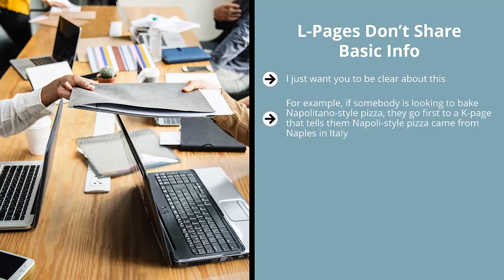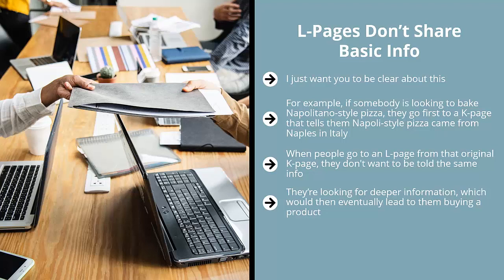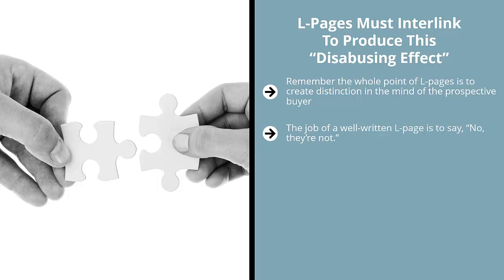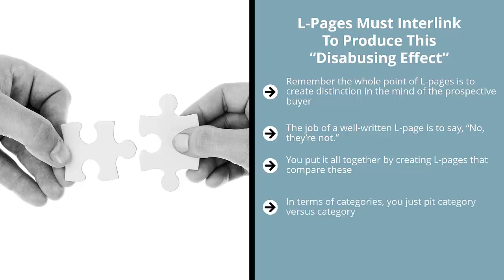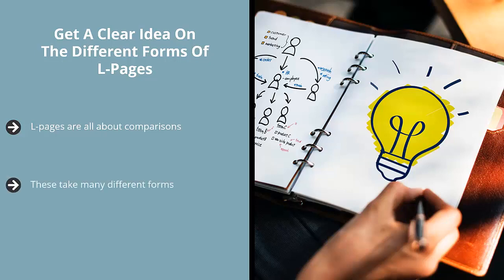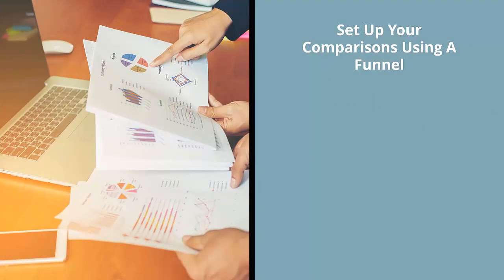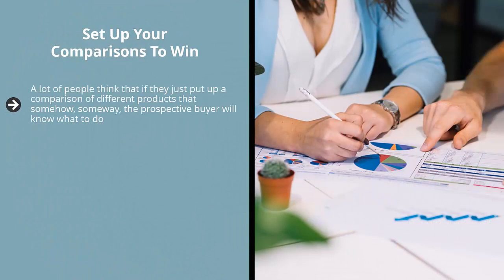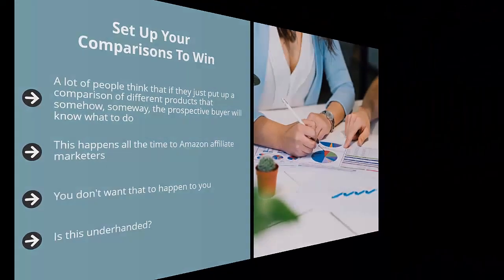Sales Funnel Free Course - Lecture 6/10